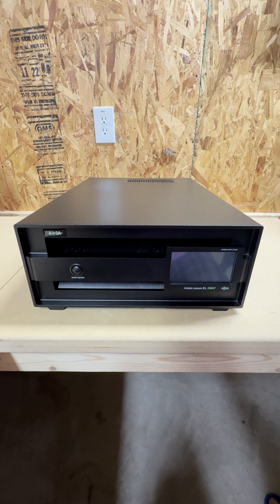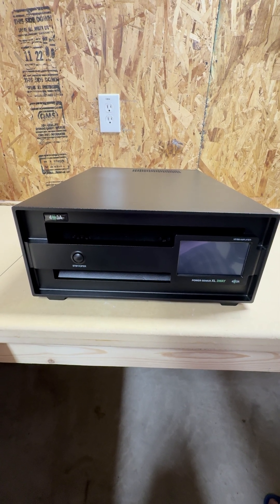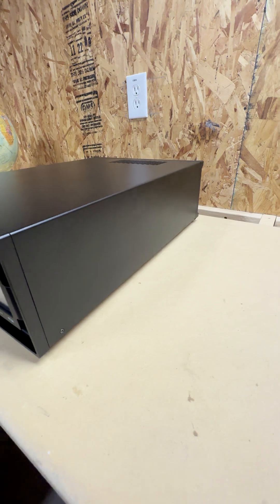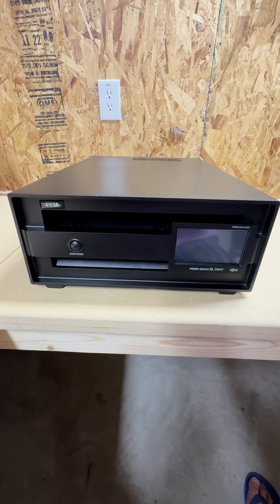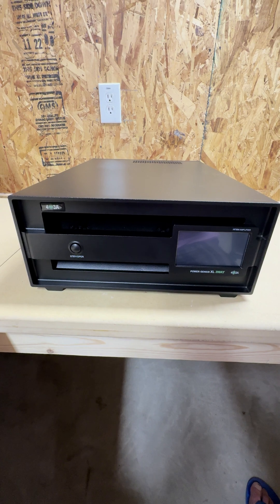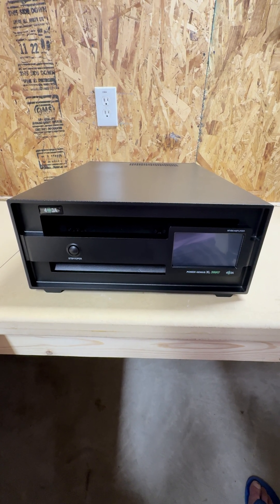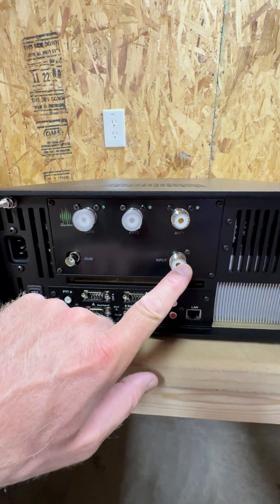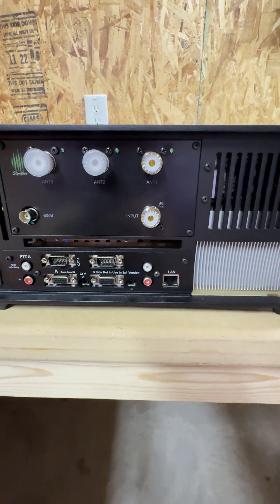4O3A PGXL 3x1 Amplifier Overview!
Hey Ham Ops!

In this Short video, we'll take a look at the new 4O3A Power Genius XL 3X1 HF/6M Amplifier! This specific amplifier configuration has been discussed for years, but until recently, I do not think it was available, at least in the U.S. market. This video is specific to the unboxing experience; however, over the coming weeks, I'll be posting several more videos covering the operation of the amplifier.

Best 73,
Chad
N0YK